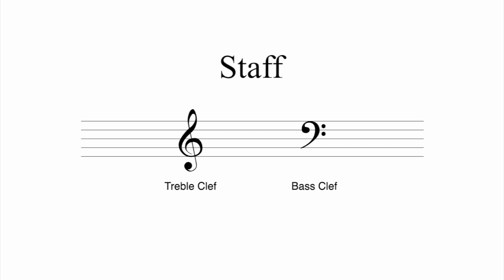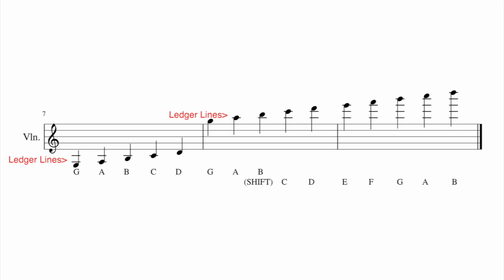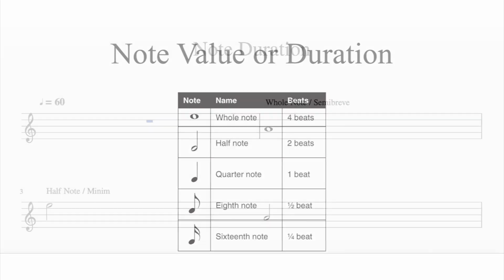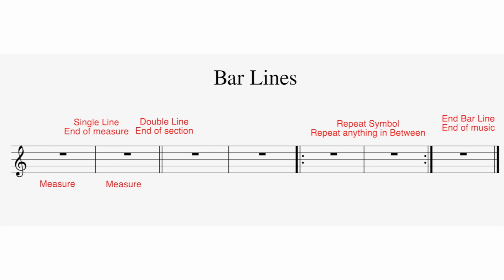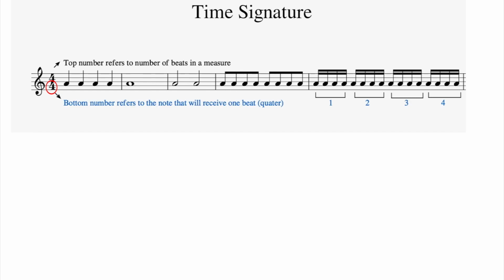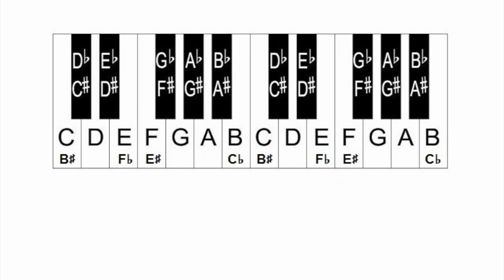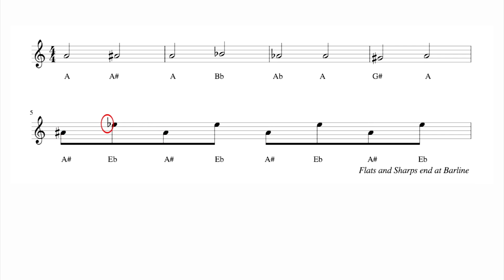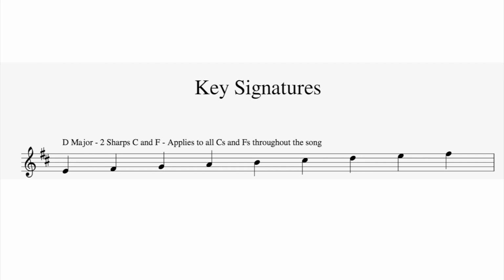How to Read Violin Music Sheet in Less than 12 Minutes Part 1: The Basics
Reaching out to aspiring musicians with OneMelodyAtATime

If you want to speed up identifying the notes, I would highly recommend using the Music Tutor app. Refer to my music sheets with tabs. Hoepfully those would help you remember the finger positions. Try to identify what type of learner are you, If you find videos effective, there are tons of practice exercises for reading music sheets. I will be uploading more videos soon and rhythm exercises as I really struggle with this as well.

Contemporary Event Violinist based in Brighton UK

Please do leave a comment kung ano ang gusto nyo makita for next covers or contents, tutorial and suggestions para mas mapaganda po natin ang channel natin.

My KIT for Filmmaking, Photography & Vlogs:
GoPro Hero 7
Main Vlog Camera
VLOG LENS!
ZOOM LENS
Rode Video Mic

Yamaha YEV105
Acoustic Violin Strings
Electric Violin Strings
Violin Case
Wireless Cable

Are you looking for a specific song but could not find it here? Do you want me to do any mash up of cover? Let me help you!

This video may contain cover of the song written by somebody else.